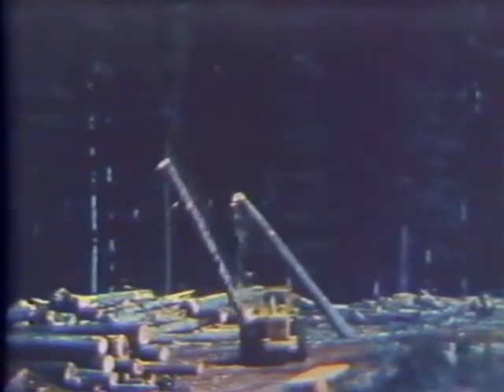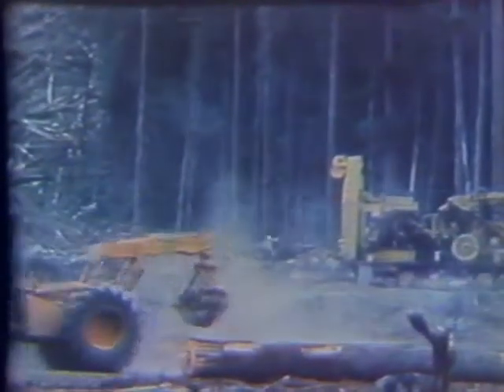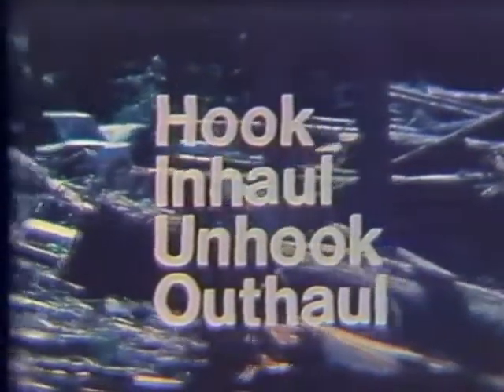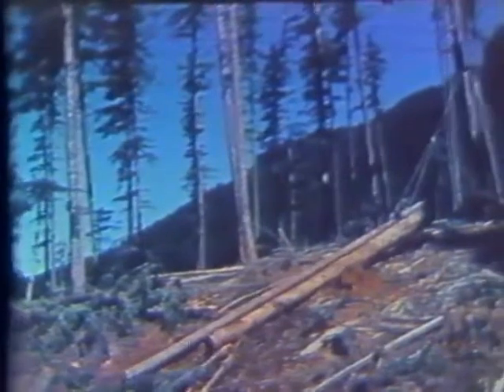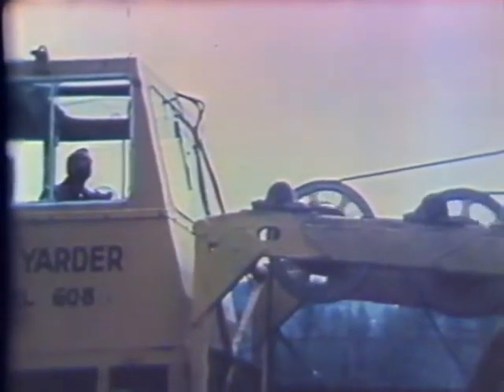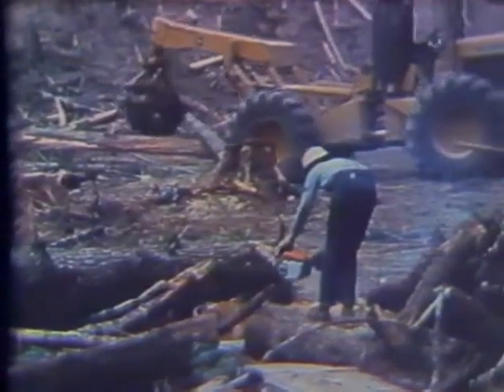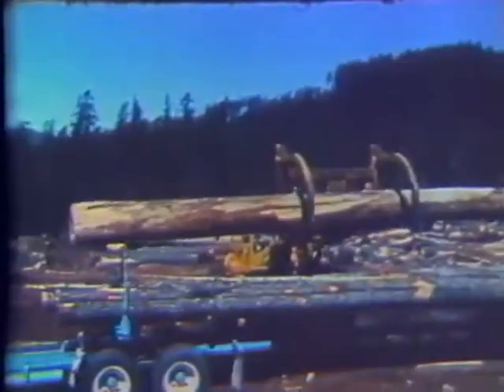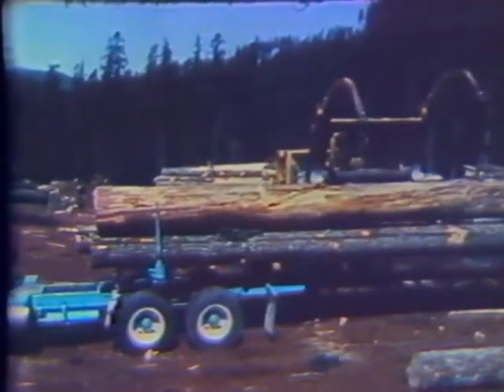Aerial Logging Systems (1976)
This 1976 film by John Garland looks at a study by researchers at Oregon State University working with the U.S. Forest Service in the summers of 1973 and 1974 examining new techniques of getting timber out of the woods. A comparison was done of three different aerial logging systems in Mount Hood National Forest -- helicopter logging, balloon logging, and skyline logging -- looking at cost, production rates, and efficiency. Film from FHS Archives